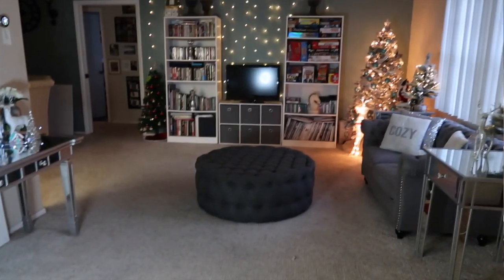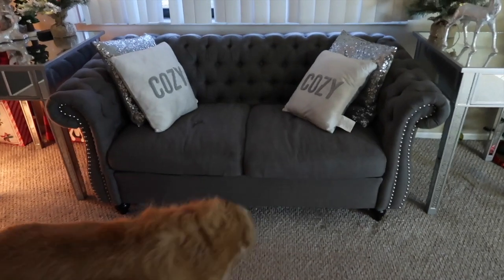Amazon furniture haul/review -Vlogmas Day 6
Hope you enjoy my life movie! 🎥 🍿